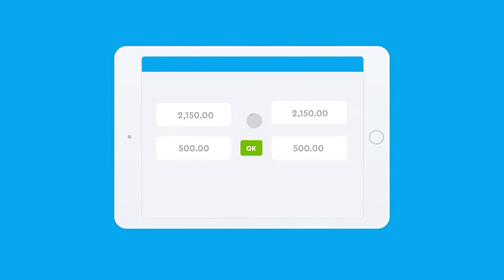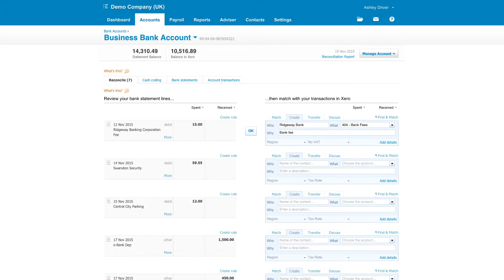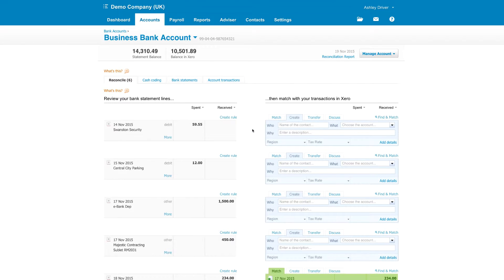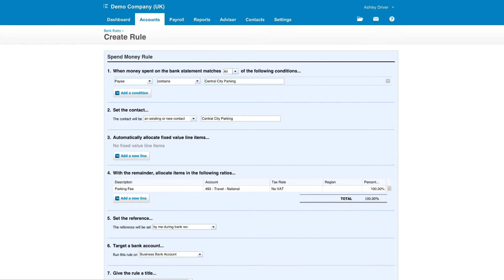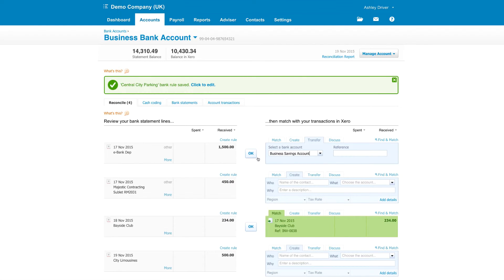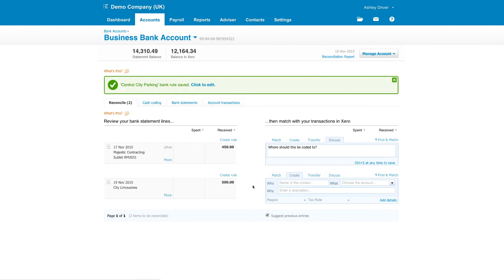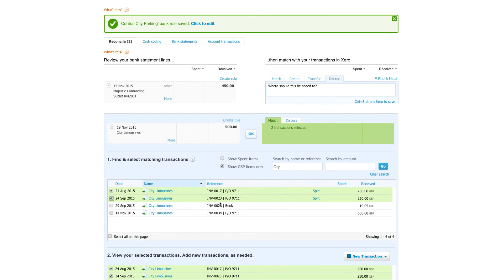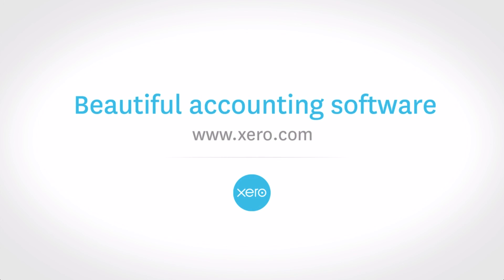Bank Reconciliation with Xero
This short video gives an overview of how to complete a bank reconciliation in Xero